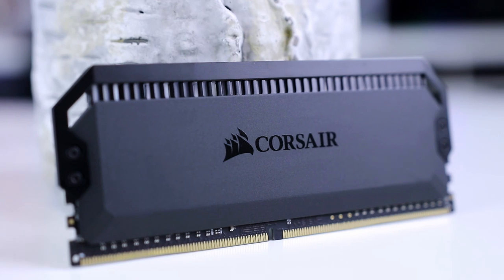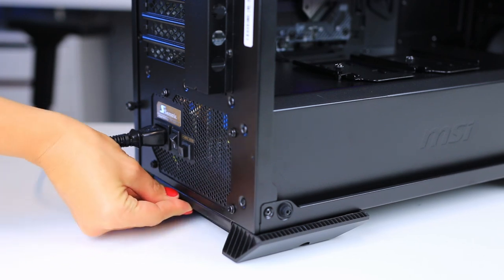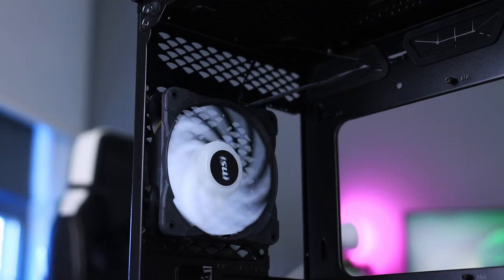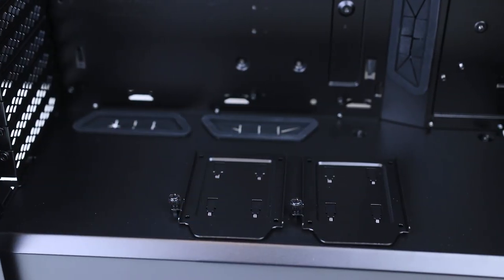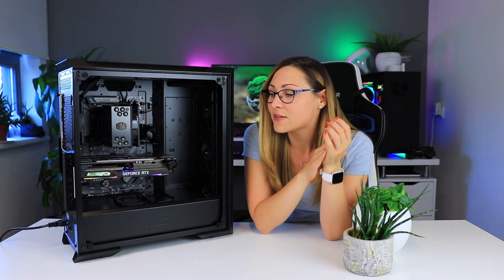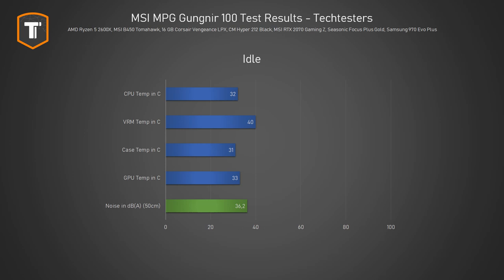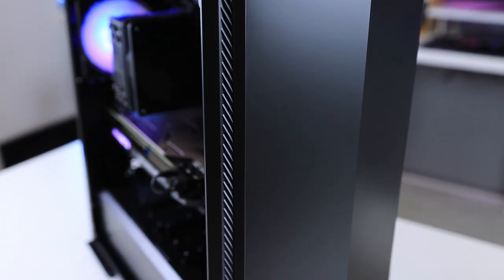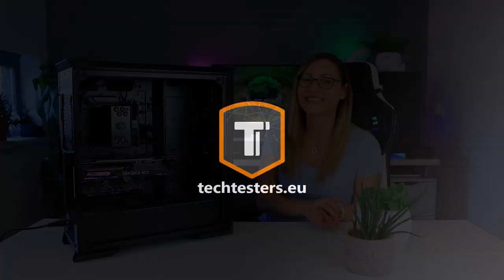MSI made a PC Case? - MSI MPG Gungnir 100 Review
(US, Amazon.com)
(EU, Amazon.de)

You can buy the MSI Gungnir 100 here:
US (Amazon.com )
EU (Amazon.de)

Notes:
- Can't think of much really. In hindsight I think MSI can maybe tweak some of the RGB modes to run a bit slower, most of the RGB effects are really fast moving as you can see at 2:07